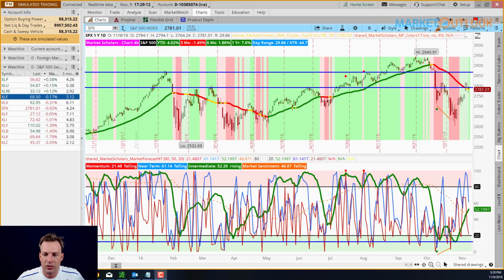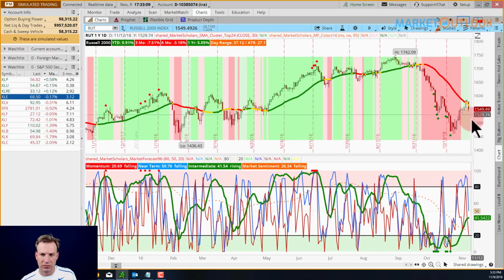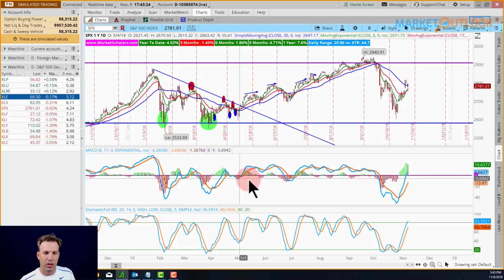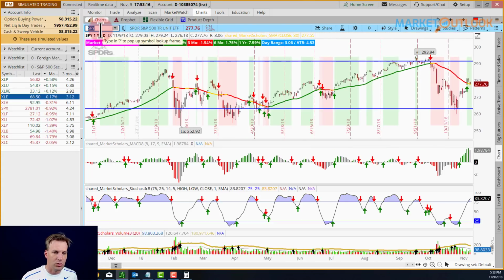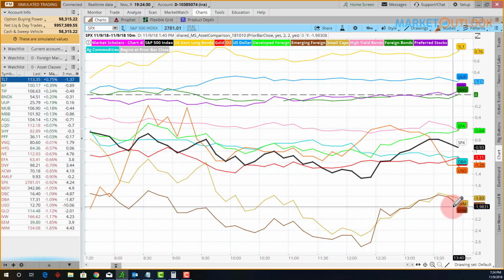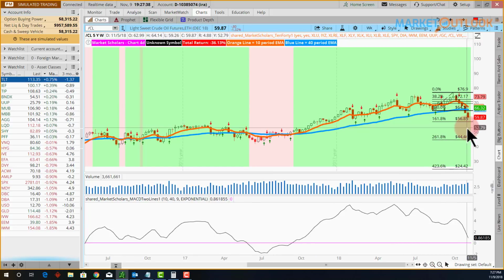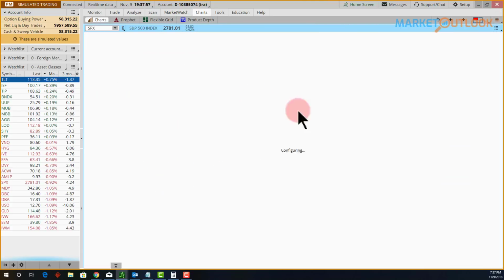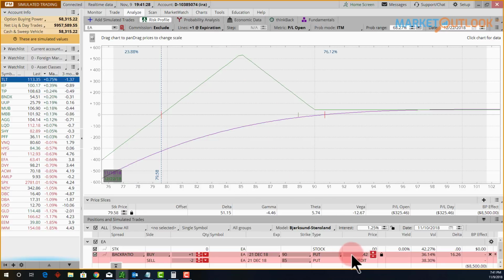Market Outlook - 11/09/2018 - David Settle